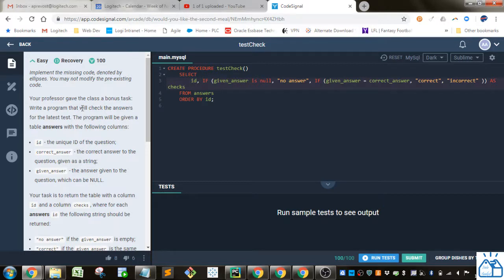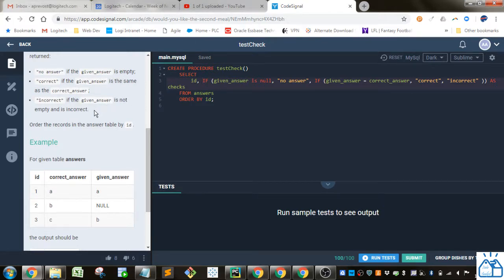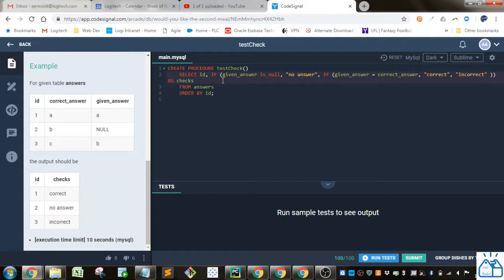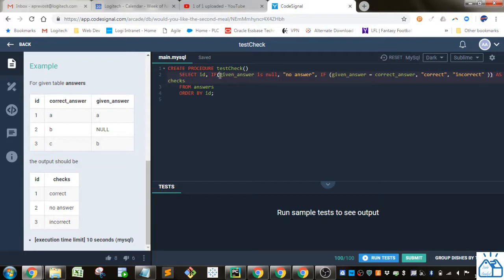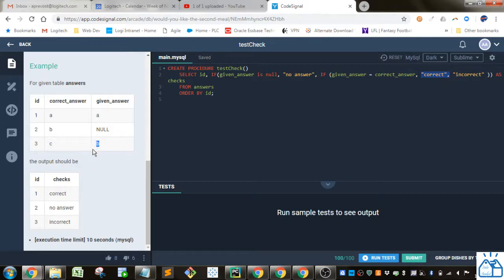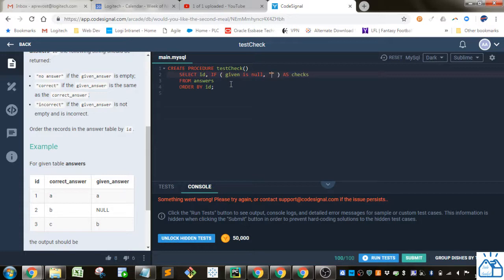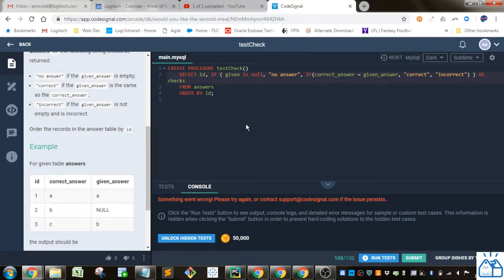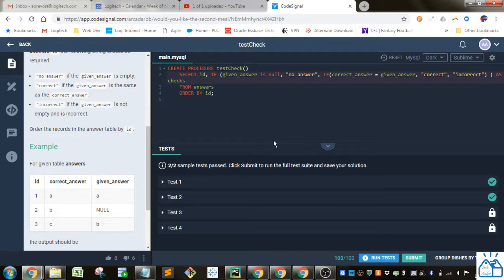SQL - CodeSignal testCheck 14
Continuation of CodeSignal Aracde - Databases SQL coding exercises